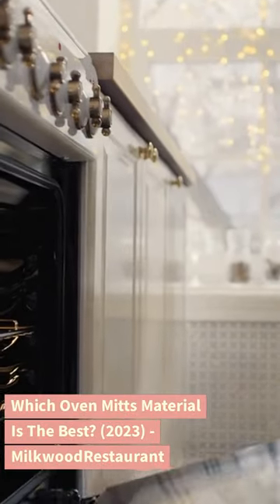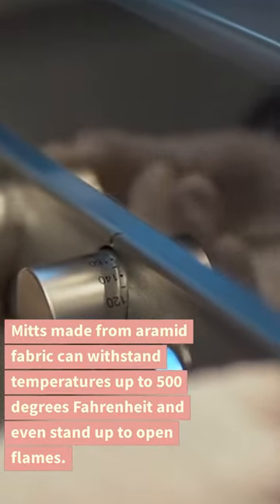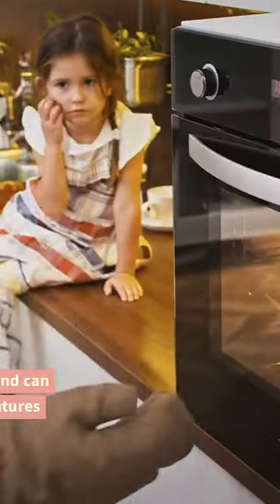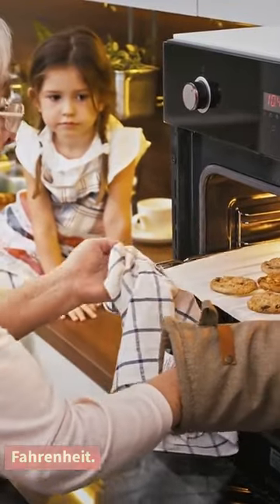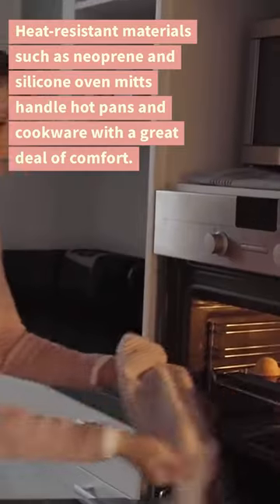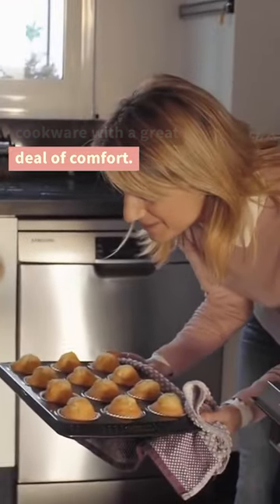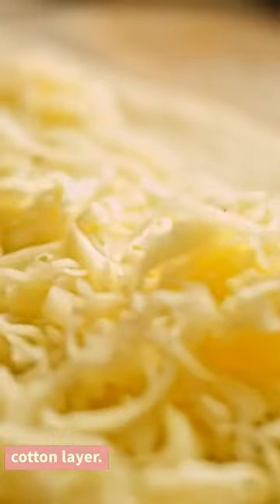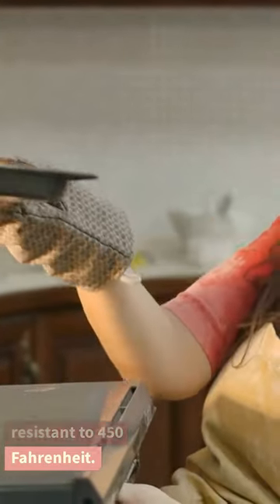Which Oven Mitts Material Is The Best?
The purpose of oven mitts is to protect your hands from heat and to resist it. However, even the best oven mitt will not prevent you from burning your hands. So you might be wondering: how much heat can your average pair of mitts stand up to? We have conducted some research on the subject